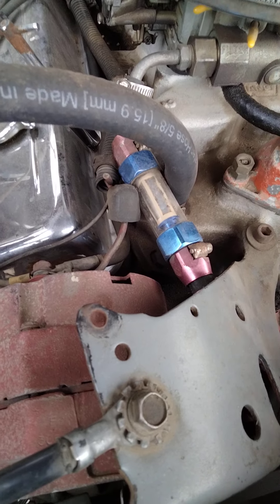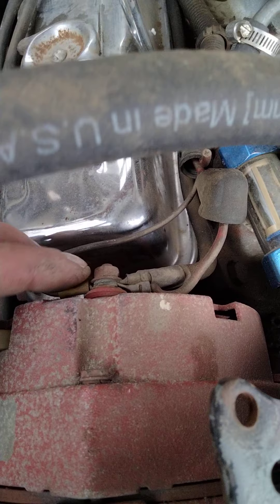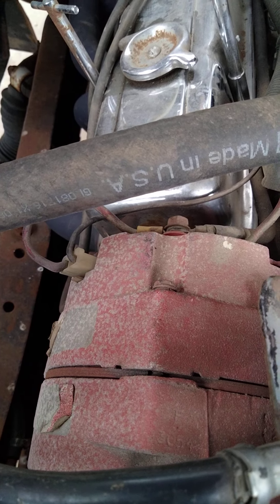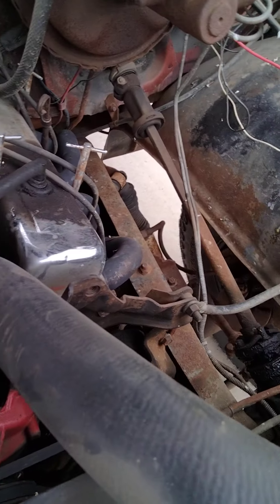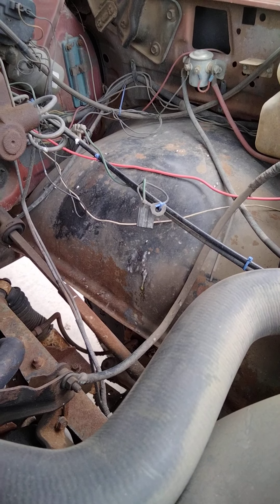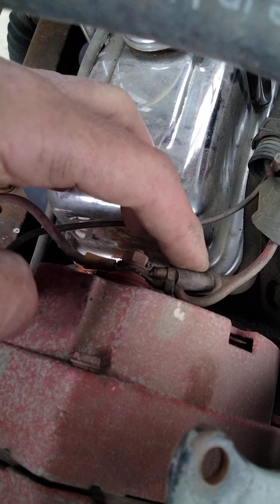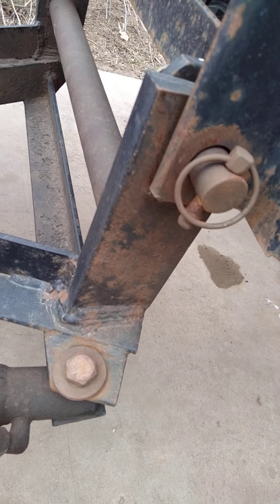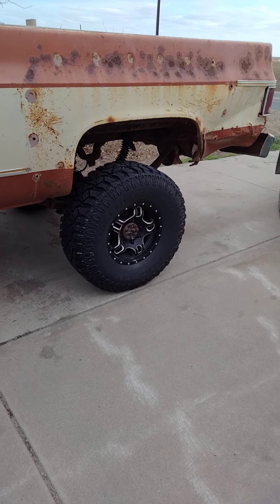Chevy Alternator wiring trick !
Alternator doesn't have to go back through fuse box to charge battery !